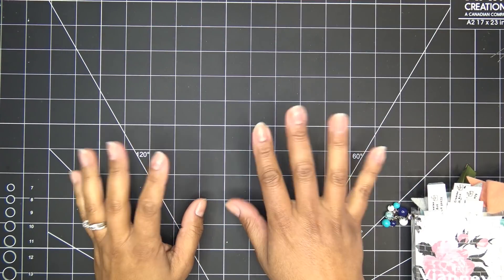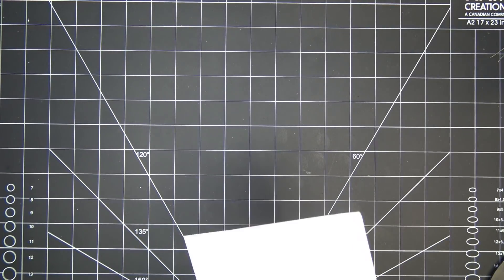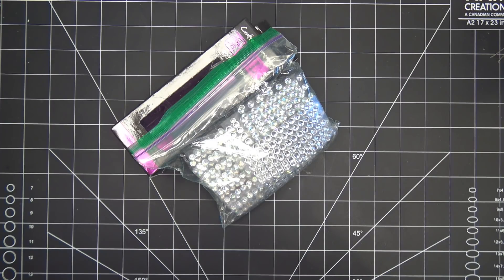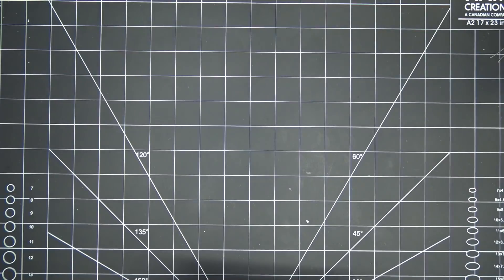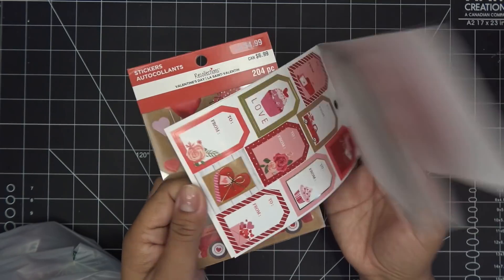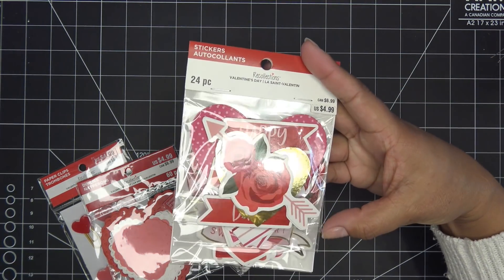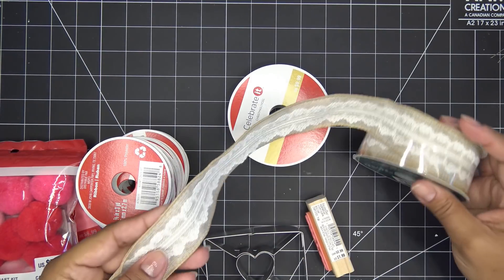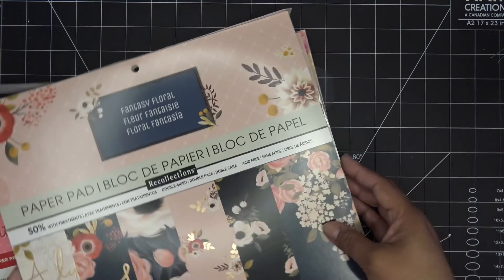Yay! Reminders, Happy Mail & Michaels Valentine Supplies Haul incl. Awesome Paper Pads Walk Through!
Dritz smiley flower snaps
Tim Holtz tiny attacher staple refills
Soft felt (I chose the 30cm x 20cm size)

Mailing Address:
Vianney Luna
United States